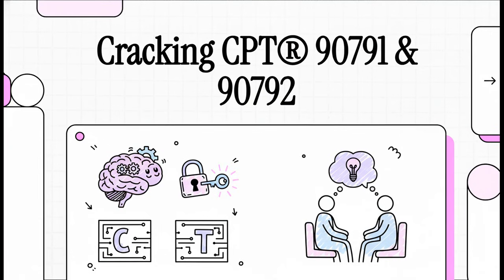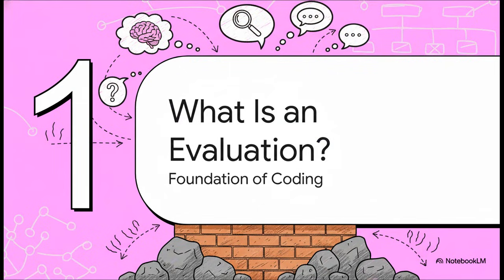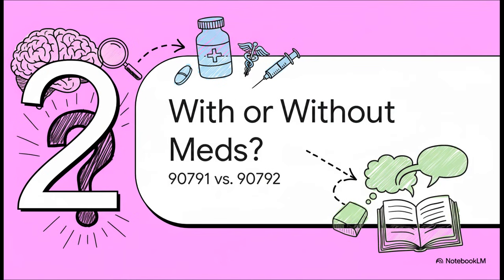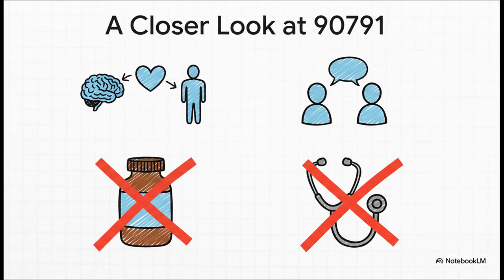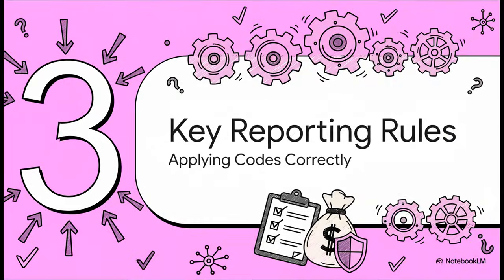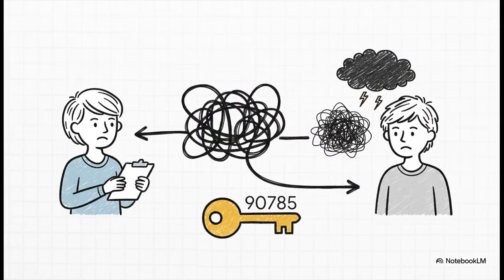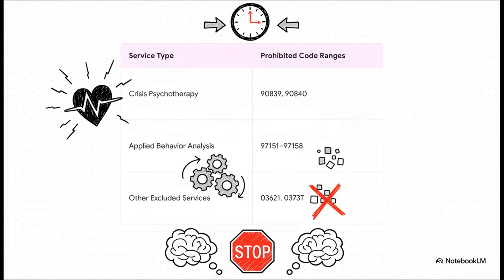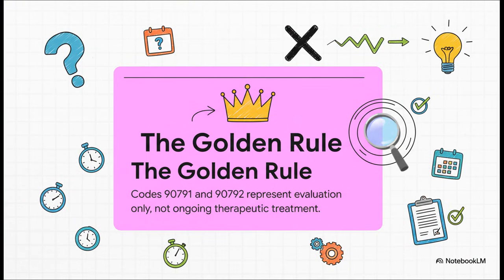Medicine Guidelines — Psychiatric Diagnostic Procedures Coding [Code Series: 90791–90792]